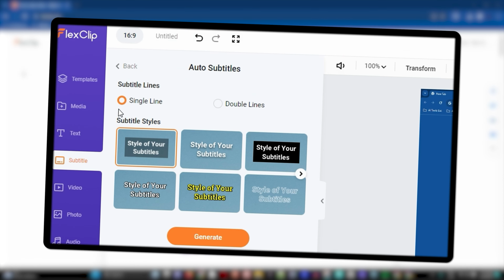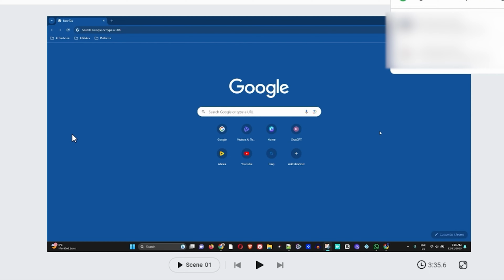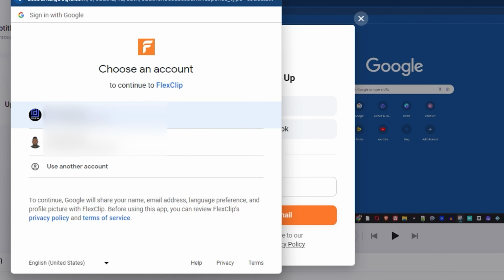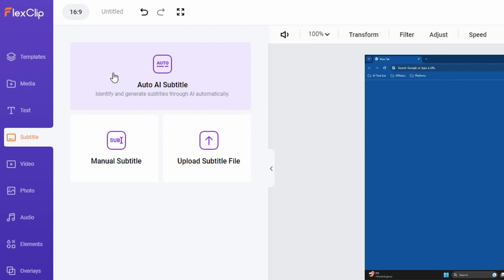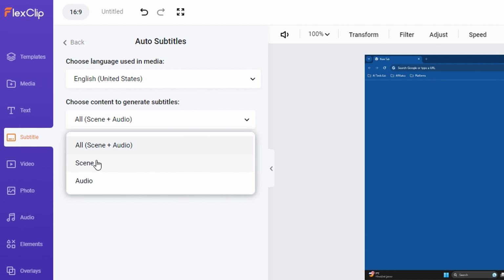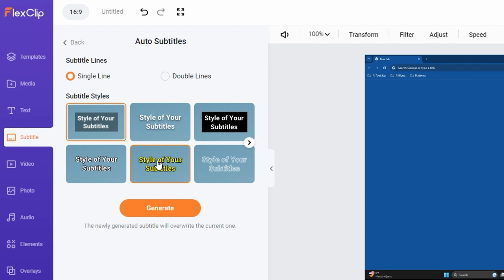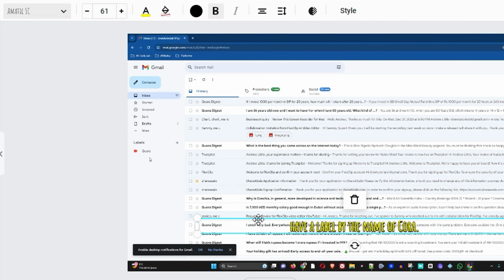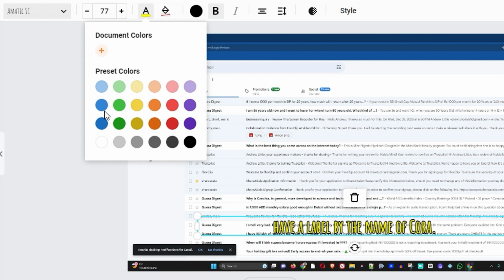FlexClip AI: Generate Subtitles for ANY VIDEO😱 - FlexClip AI Auto Subtitle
In this FlexCip AI tutorial, I show you how to use FlexClip AI Auto Subtitle to generate captions or subtitles for any video, shorts, reels, or even long videos. HOW AMAZING IS THAT!
FlexClip is a free online video editor and video maker that you can use to create videos with text, music, animations, and more effects.